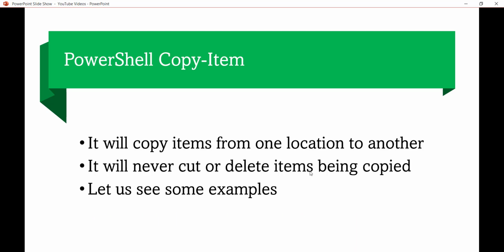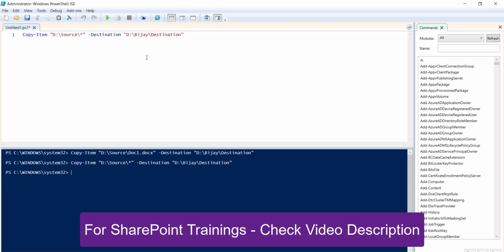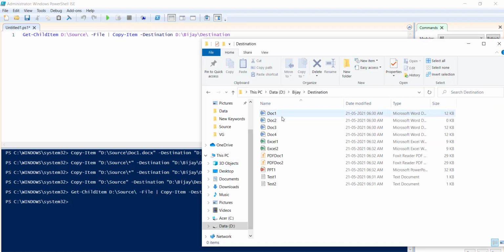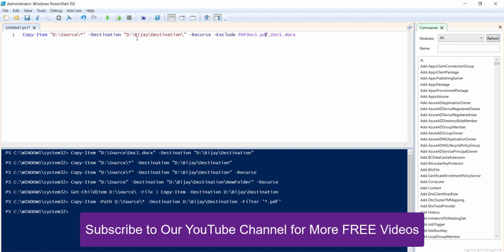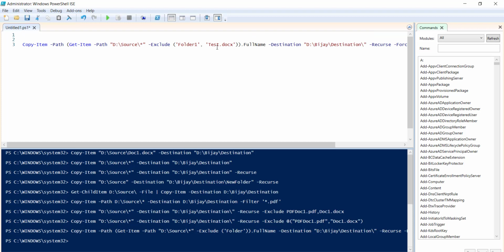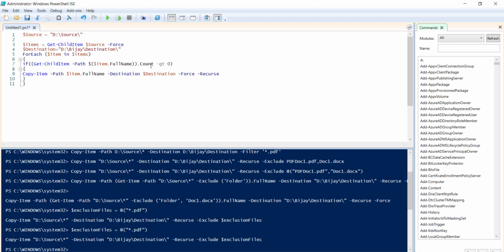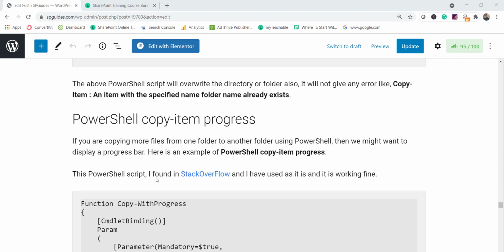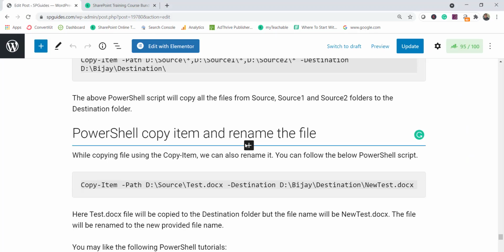PowerShell Copy Item examples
In this PowerShell video tutorial, I have explained on PowerShell Copy-Item. How to use copy files and folders using PowerShell. PowerShell Copy Item recurse subfolders, how to exclude file types using PowerShell copy-item. Copy files in PowerShell examples.
Copy files with PowerShell
PowerShell copies files and folders
How to copy files and folders using PowerShell script
PowerShell Copy-Item example
PowerShell copy-item
PowerShell Copy Item recurse subfolders
PowerShell Copy Item create folder/PowerShell copy item to new directory